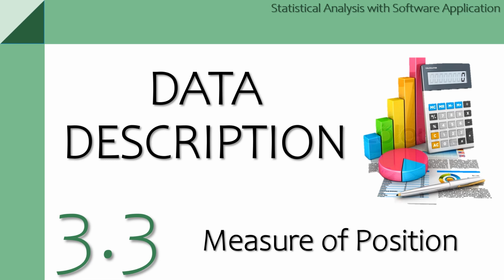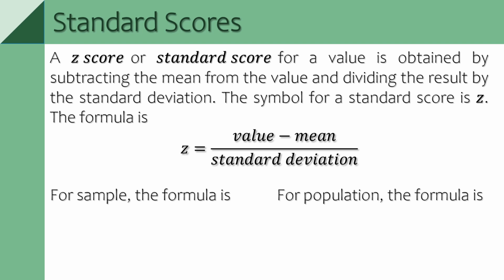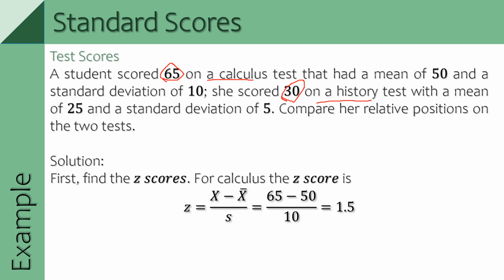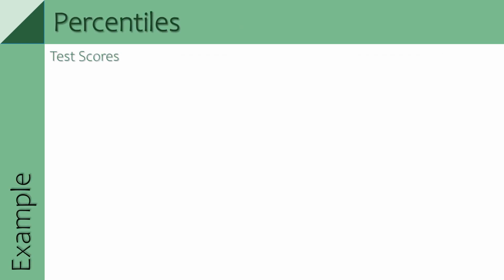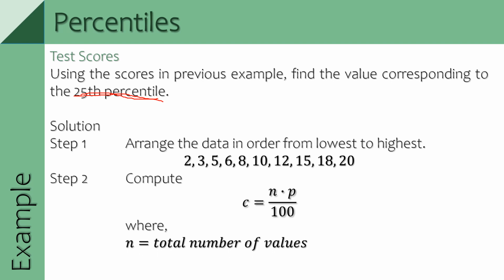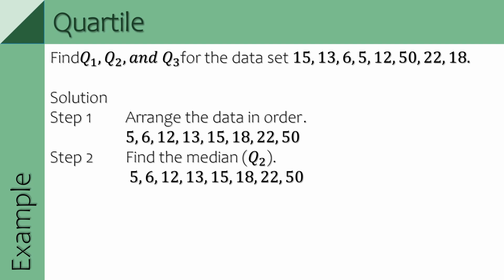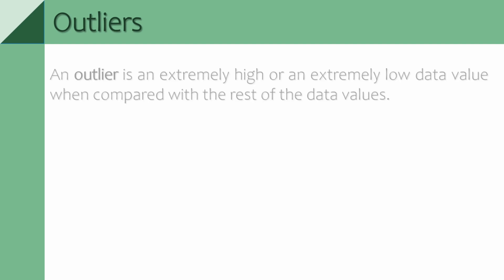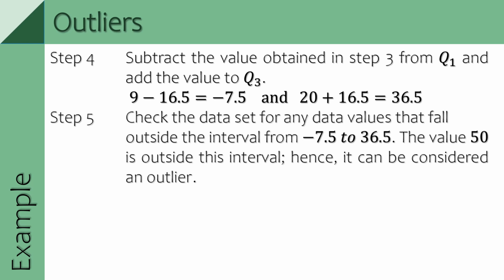3 3 MEASURE OF POSITION